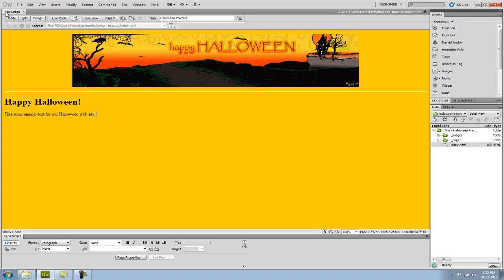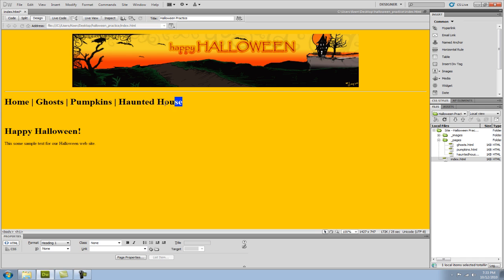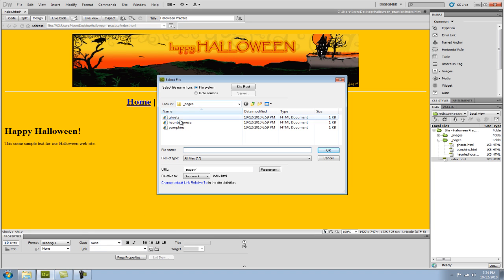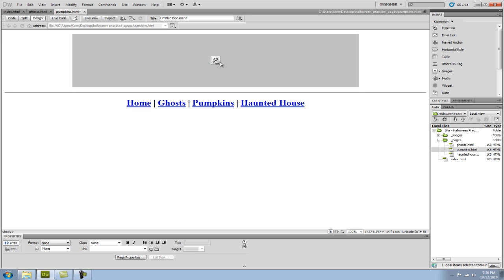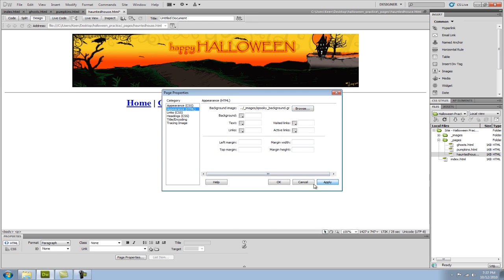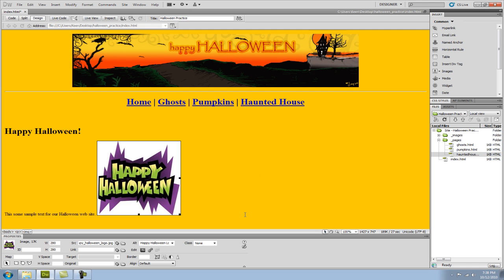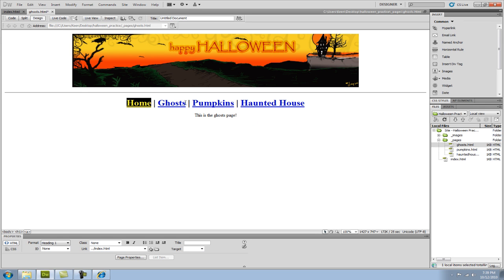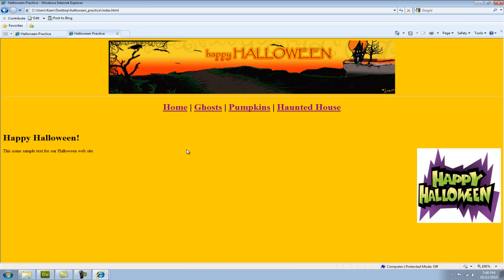Dreamweaver Basics Part 2